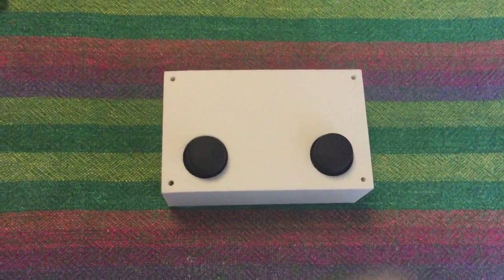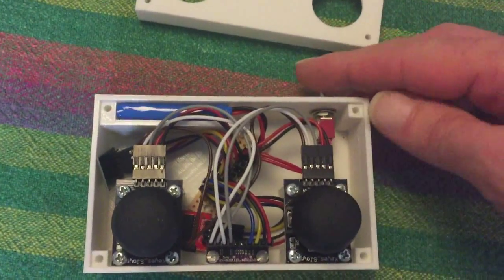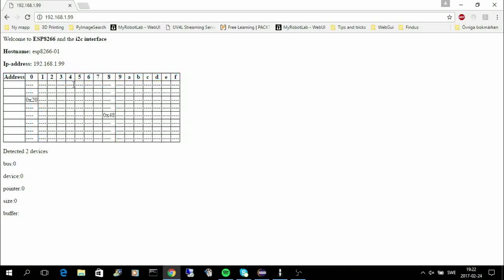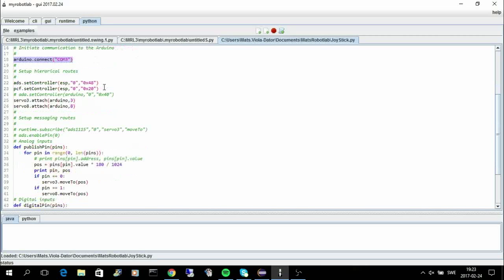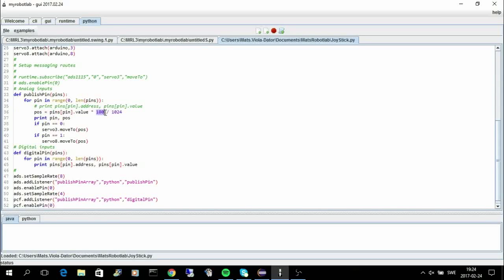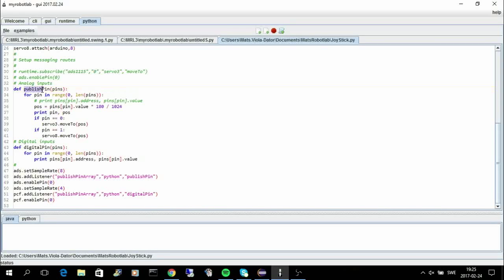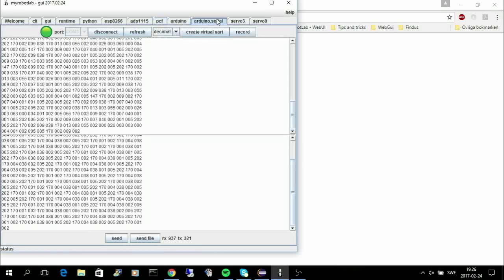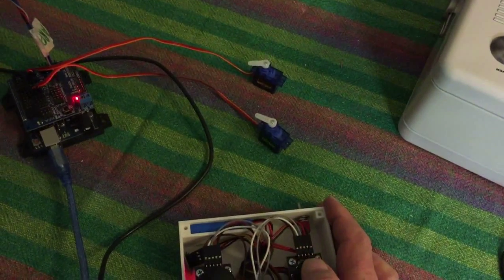DiyJoystick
A new gamecontroler built using an esp8266-01 as a webserver, two joysticks, an ads1115 AD converter and a pcf8574 io expander using i2c ( two wire ) protocol. and the files to print the box at Thingiverse